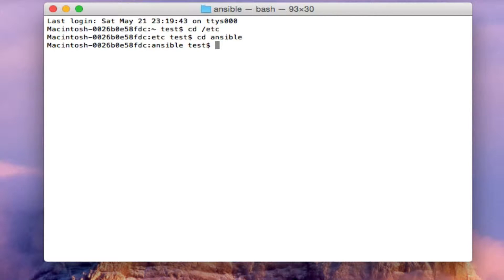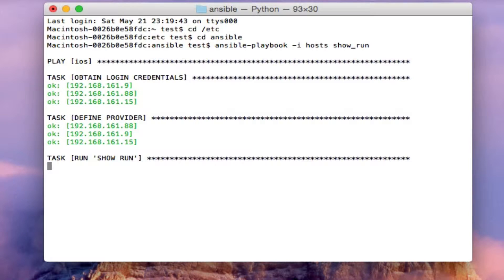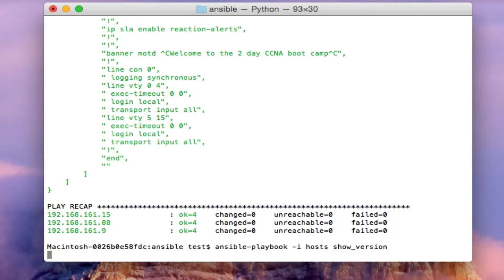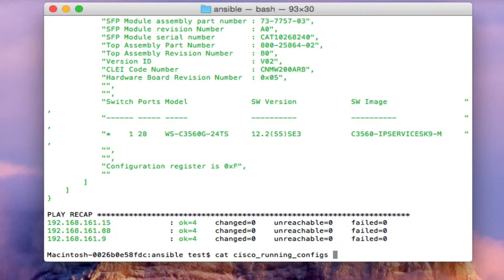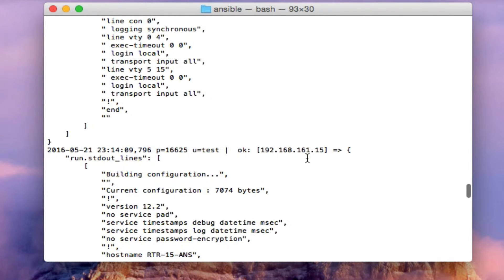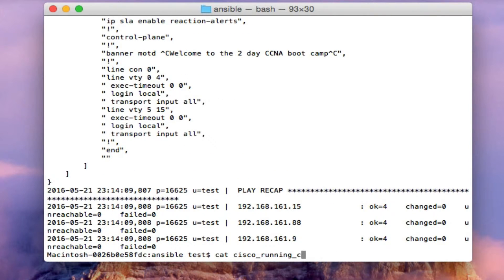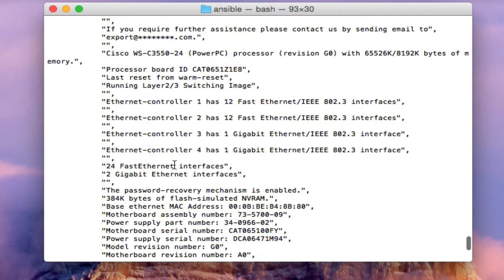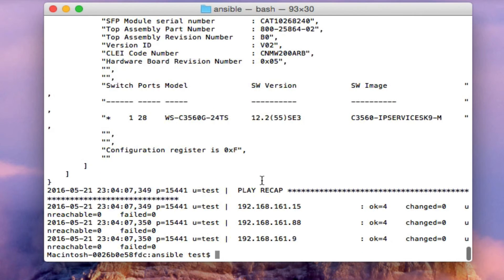Ansible Cisco IOS example - Running Reports